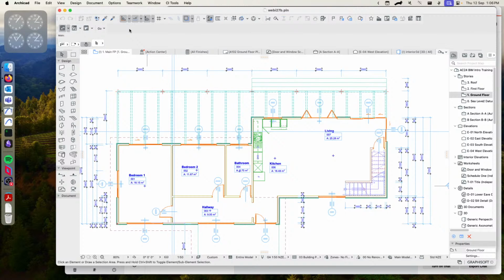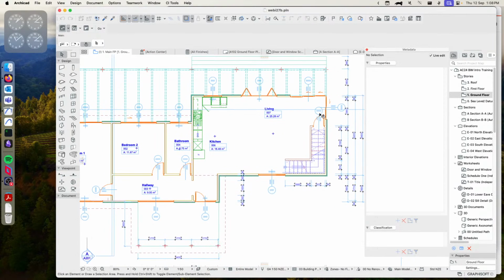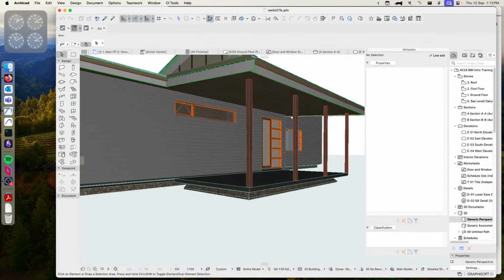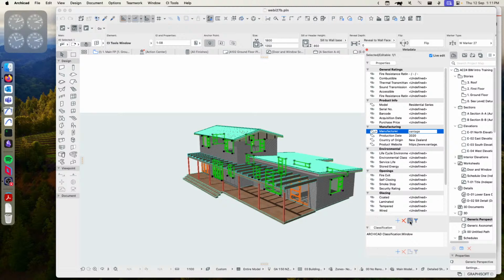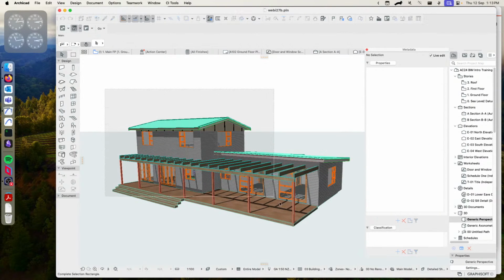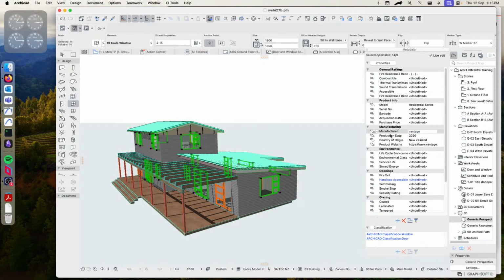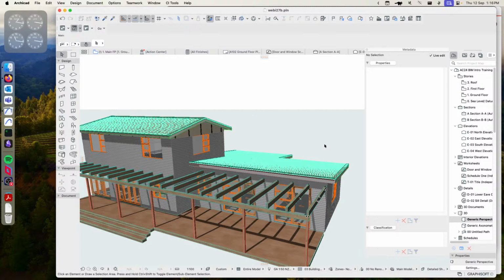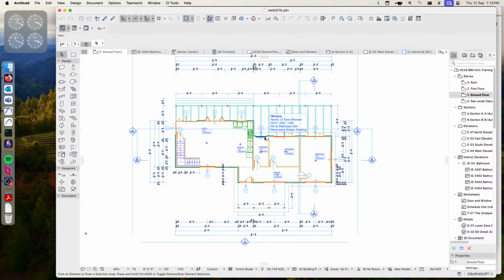Ci Tools Weekly Webinar - 12/09/2024